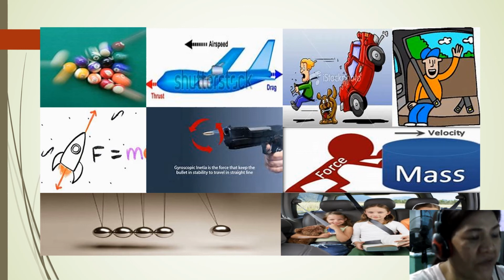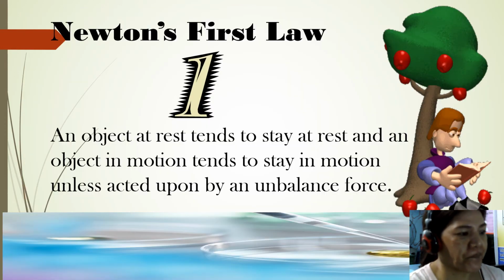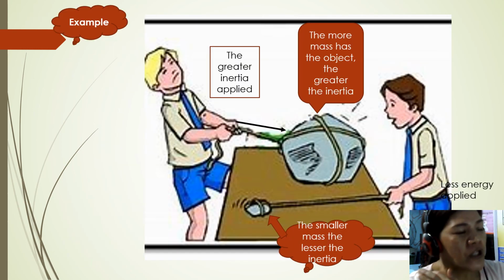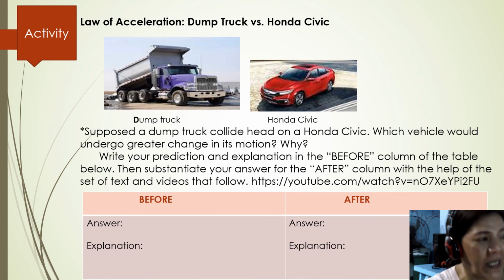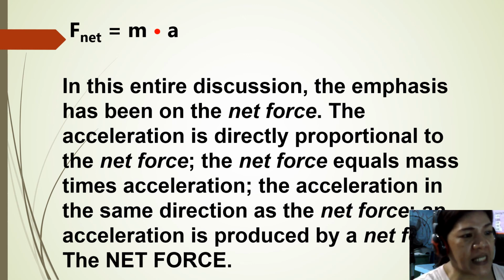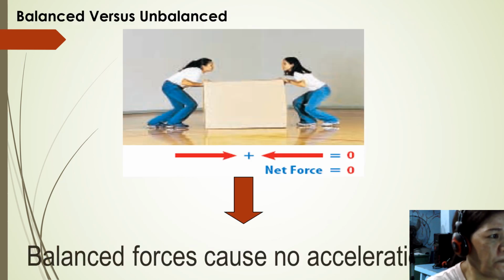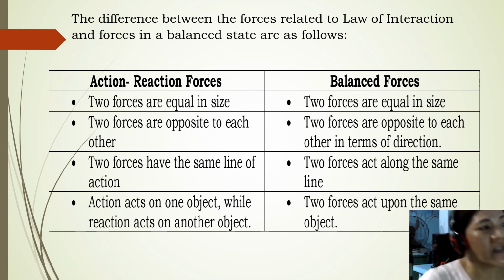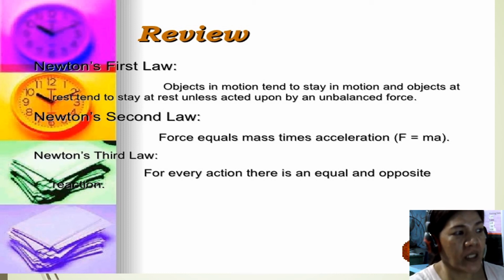Lesson 2 Newton's Law